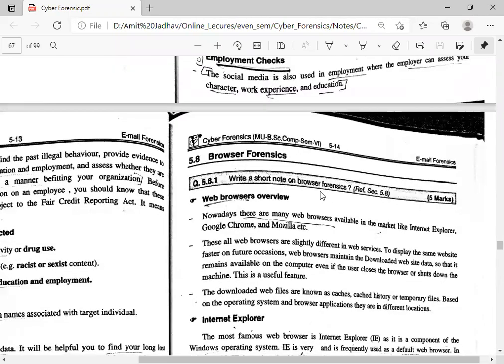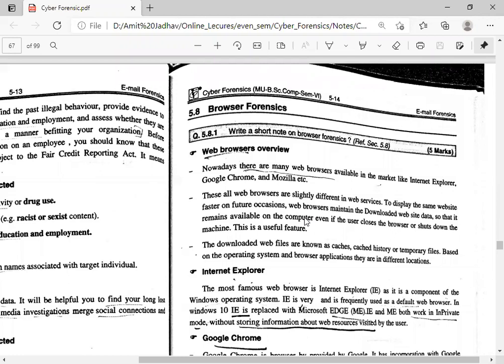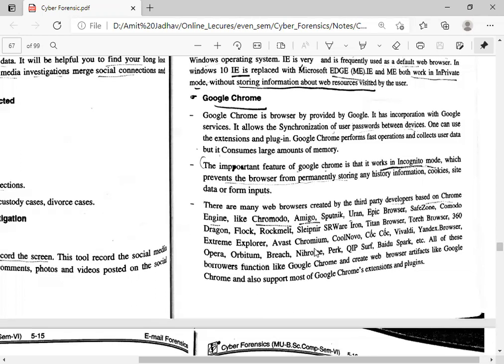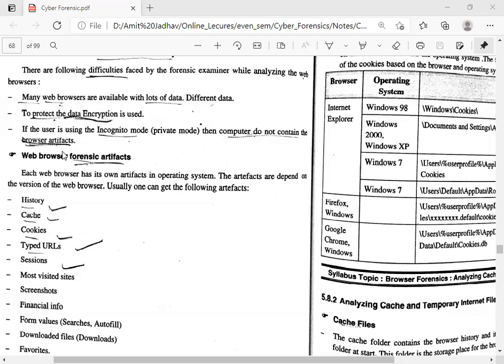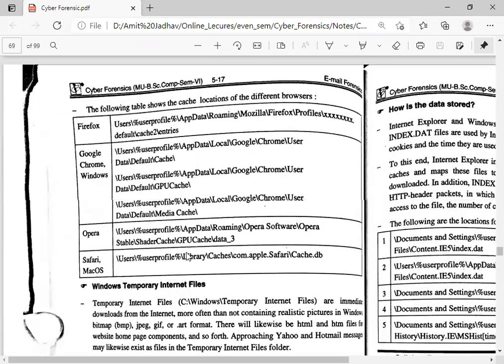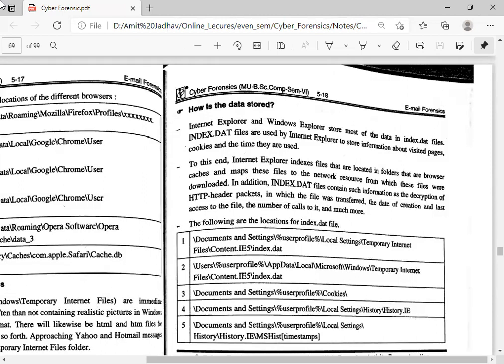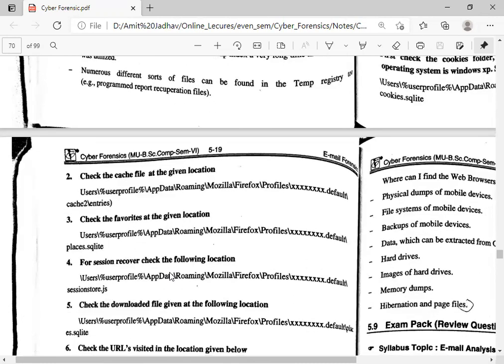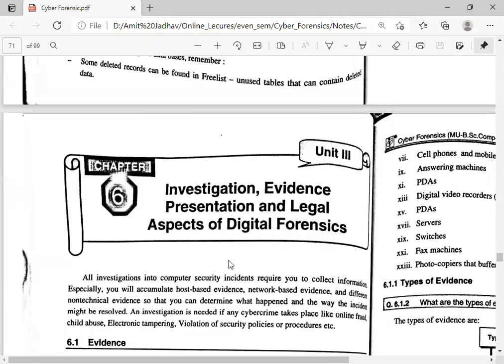28 browser forensics by prof amit jadhav on 27march21